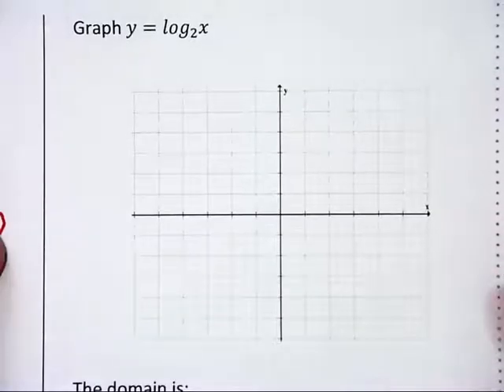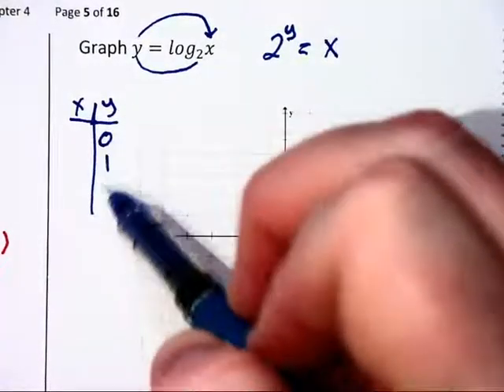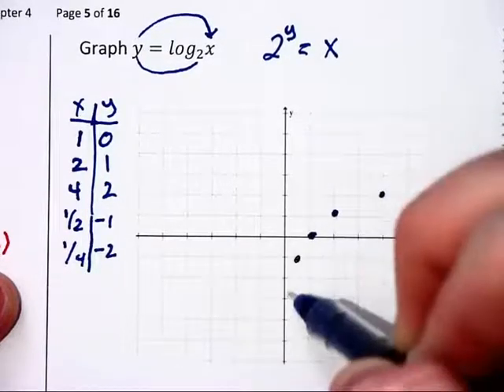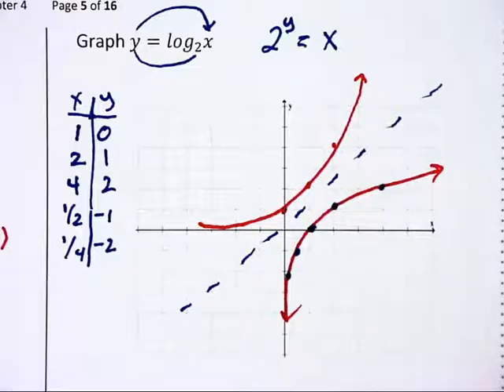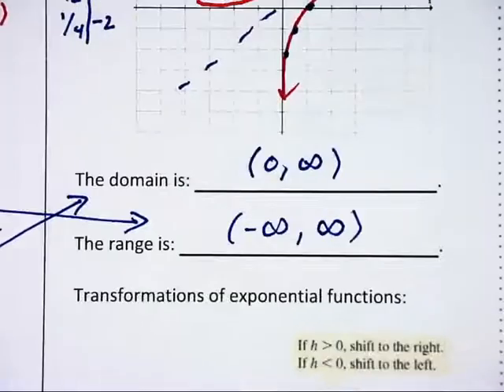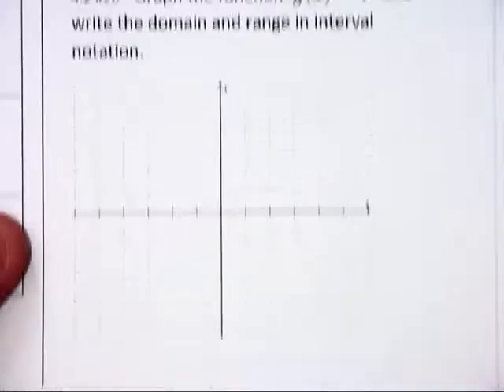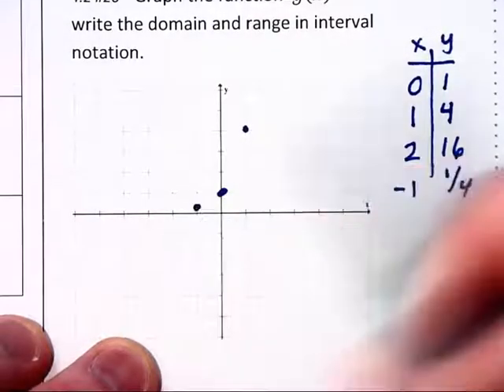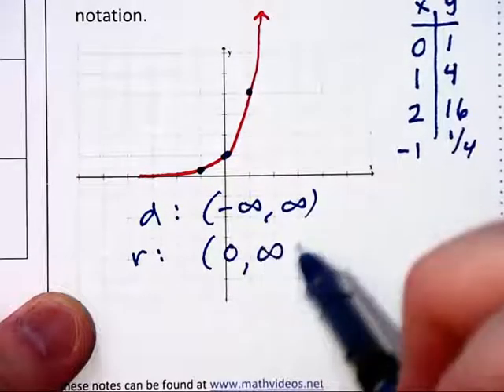4.2,3c - Graphing Logarithmic and Exponential Equations - part 1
This video covers how to graph logarithmic and exponential functions.